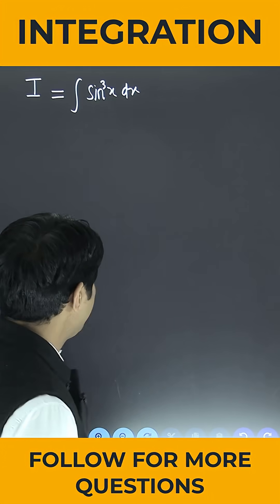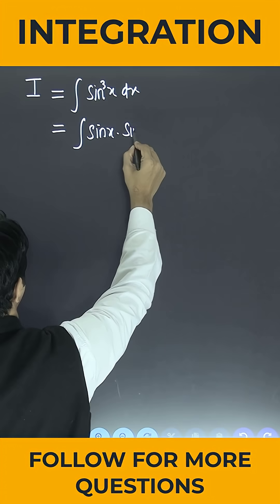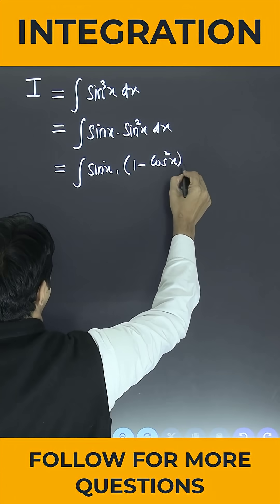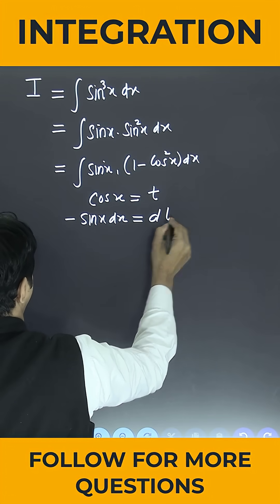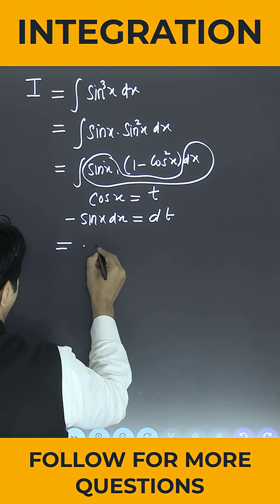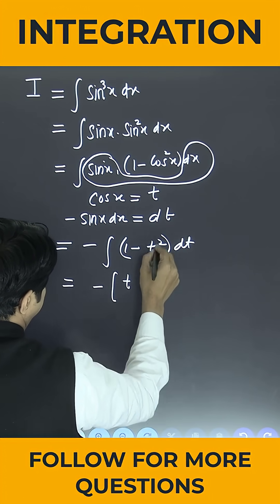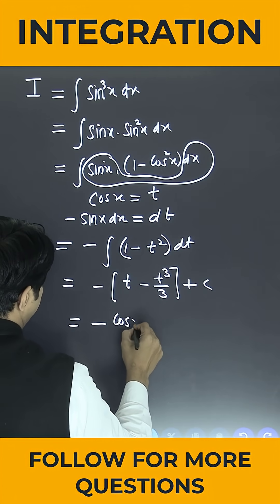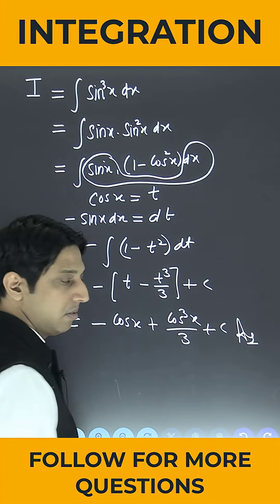INTEGRATION QUESTION | CLASS 12 MATHS | CBSE BOARDS | STATE BOARDS